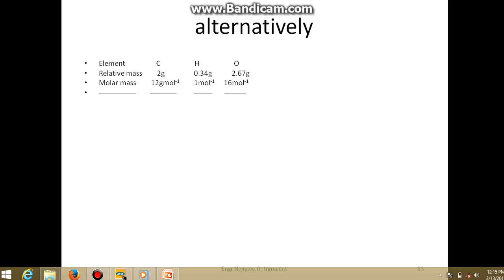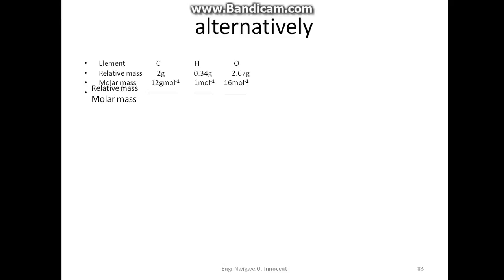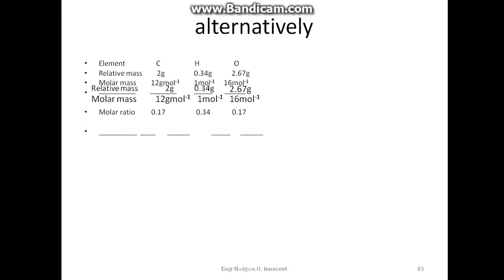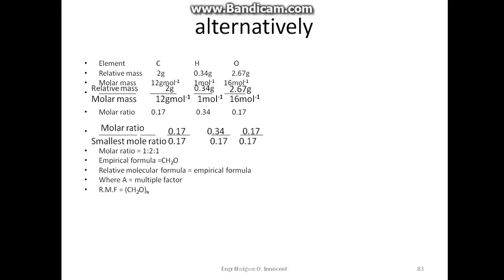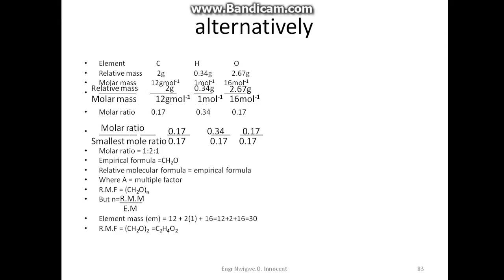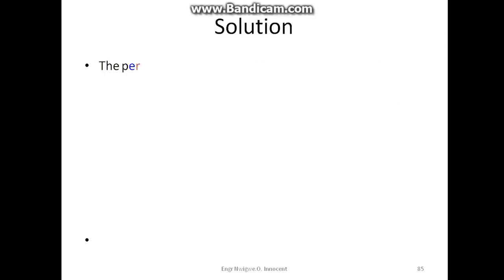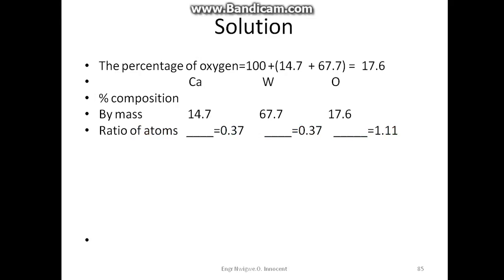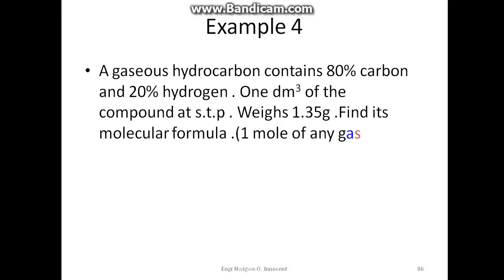Empirical formular and molecular formular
chem 12-(2)empirical formular and molecular formular